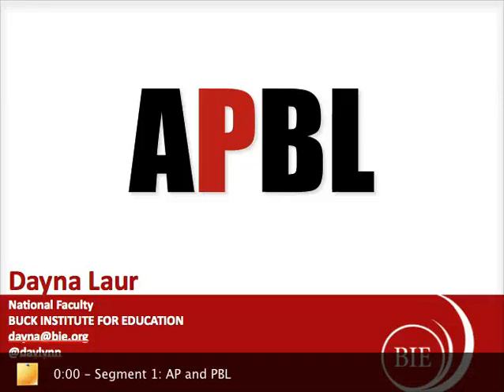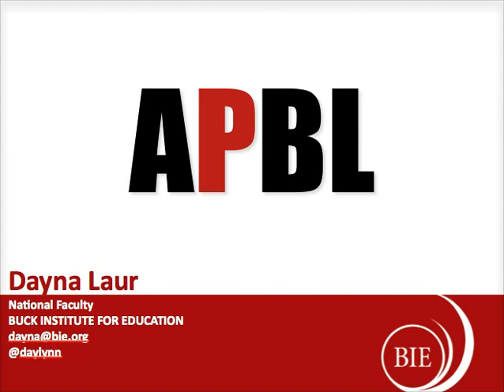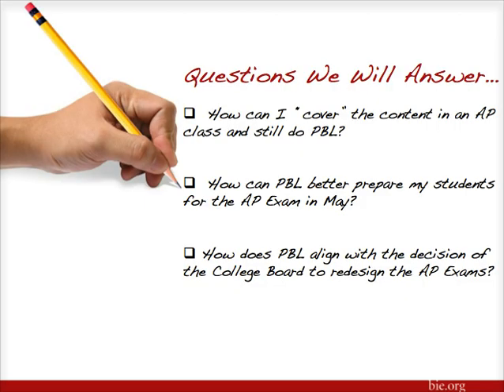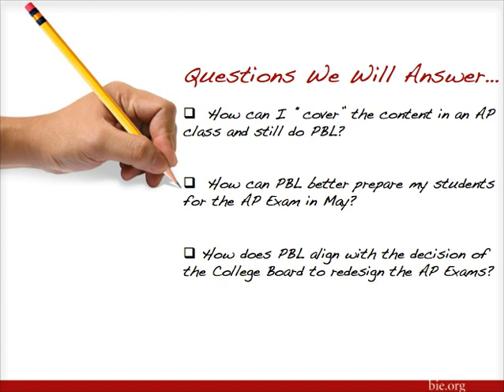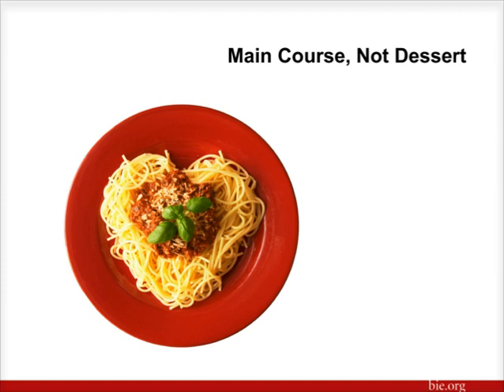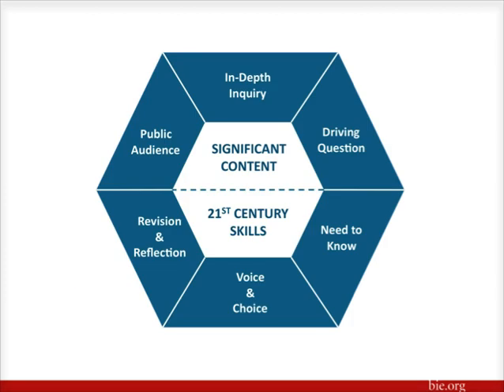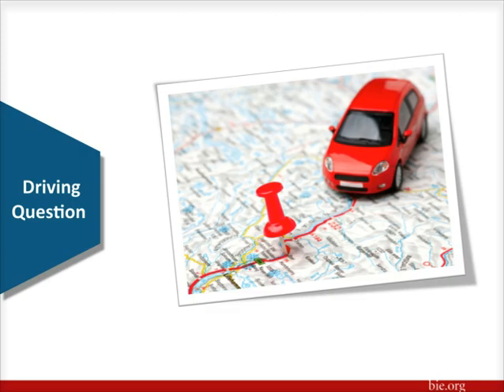PBL and AP Webinar Part 1 of 2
AP courses are content heavy and are dictated by the College Board. Thus, teachers often find the most efficient way to "get through" the content is in the traditional lecture-style setting. AP veteran teacher and BIE National Faculty member, Dayna Laur, will take you through the process in which project-based learning allows your students to master AP content rather than merely memorize it. Strategies for maximizing student learning through project-based learning will be discussed, as will ways in which you can align College Board demands with 21st Century learning. Hear ideas on various projects for a variety of AP content areas and get ready to start implementing your own!